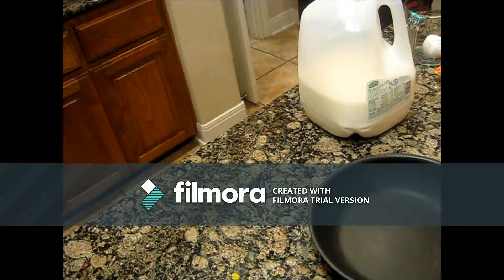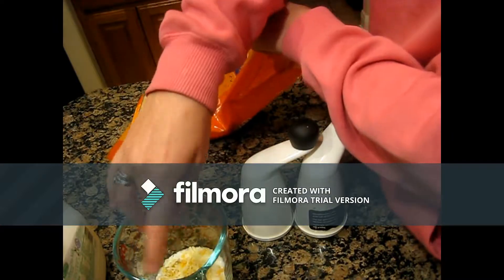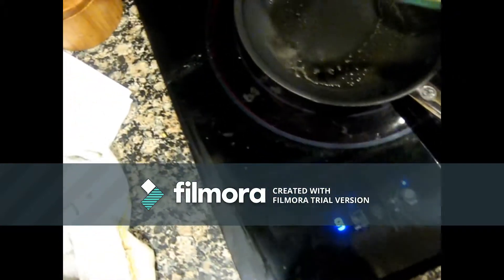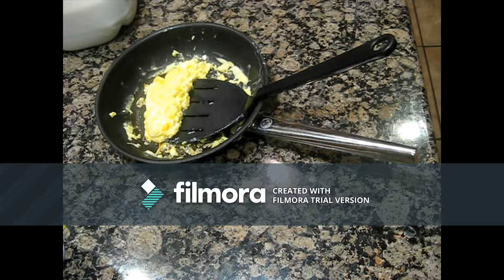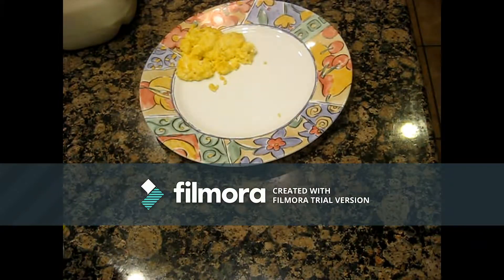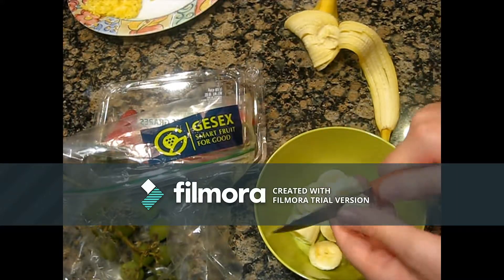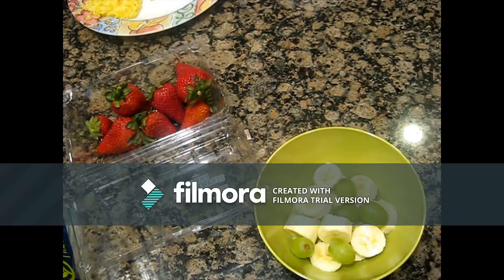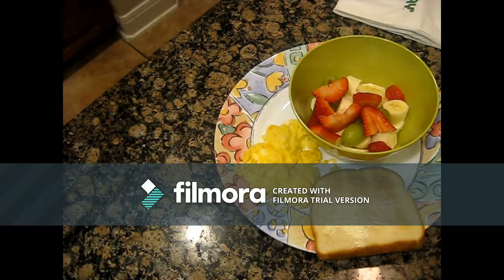A good breakfast for a big test or event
This is a video about me when  I was in 8th grade
THIS WAS MADE IN 2018